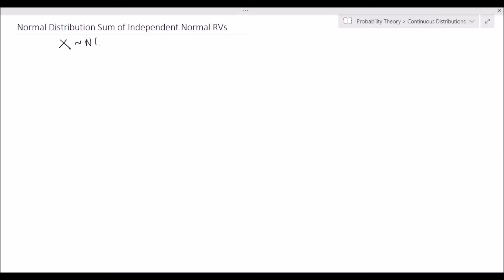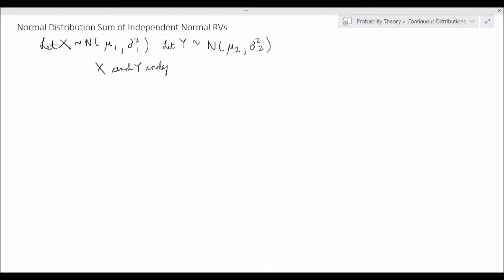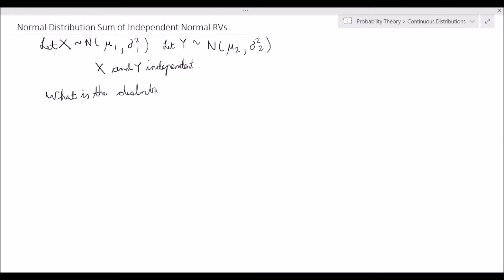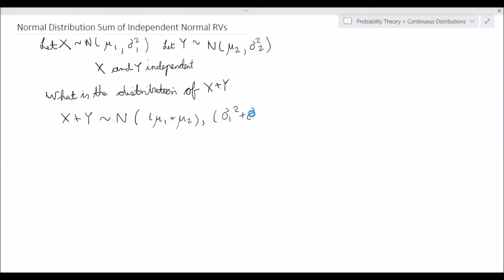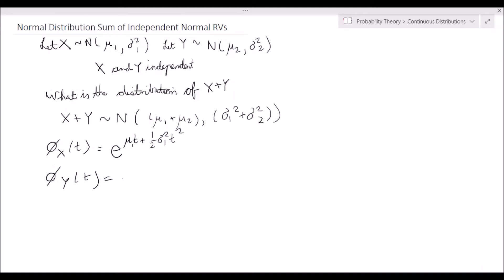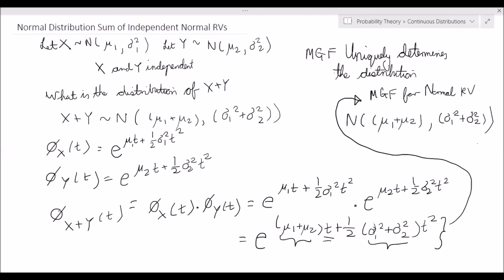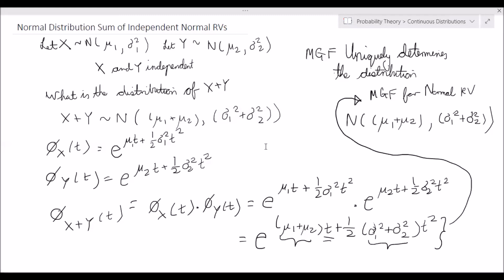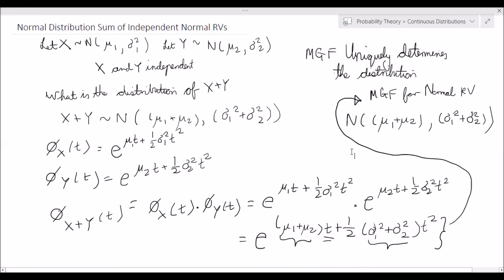Sum of Independent Normal Random Variables Proof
In this video I provide a proof that the Sum of Independent Normally Distributed Random Variables is still Normal. I show this proof by making use of the Moment Generating Function.